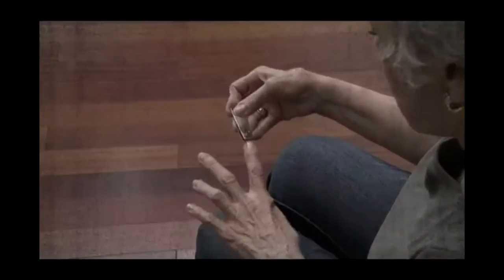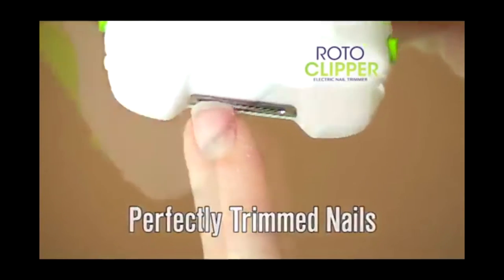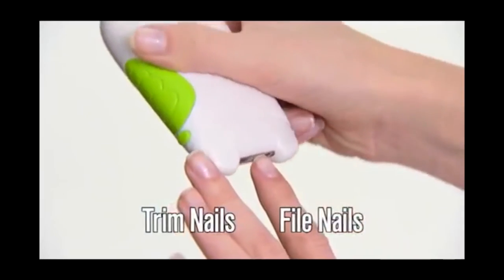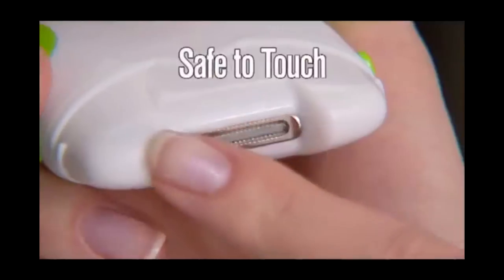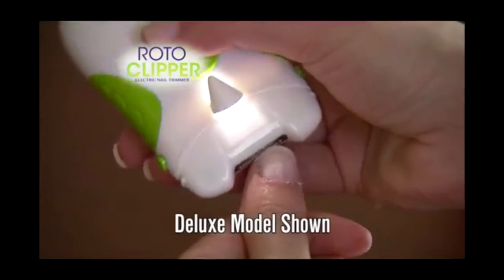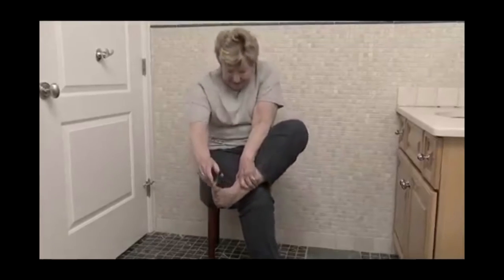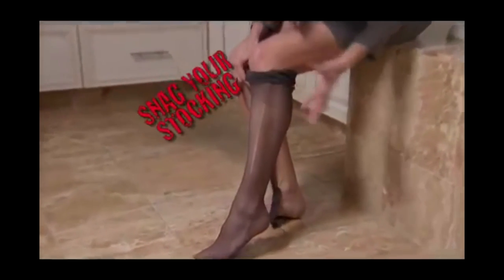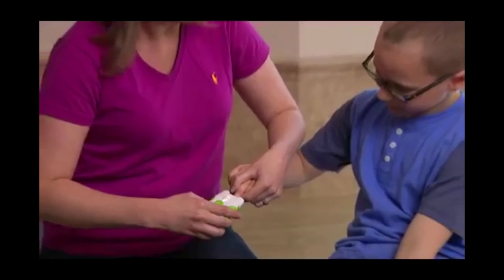Roto Clipper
Are you ready to have the sharpest finger nails in the world?

Thanks to Ana and Mat for providing voices